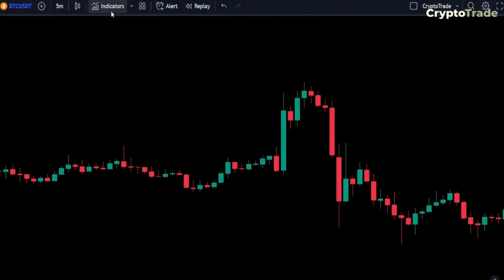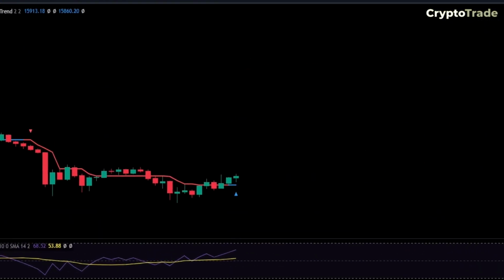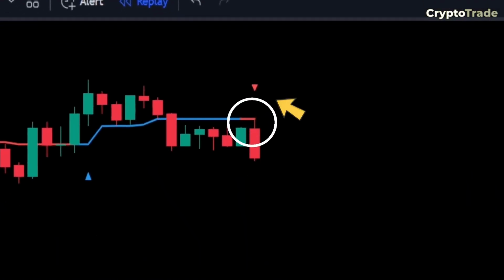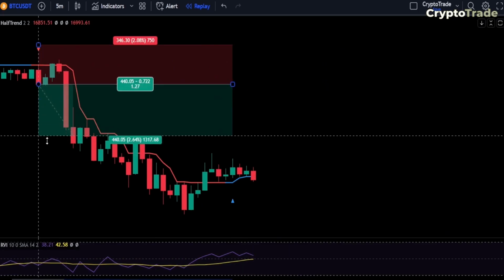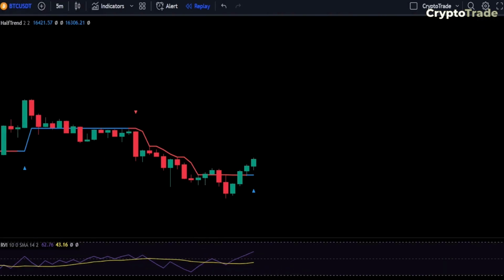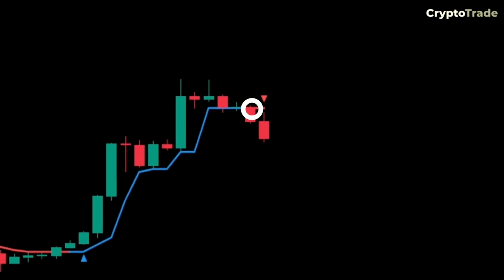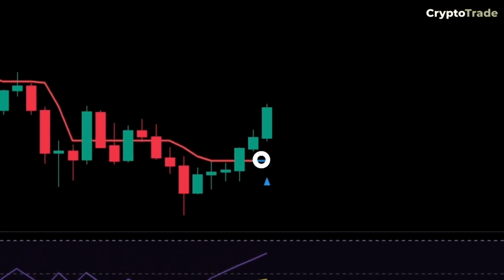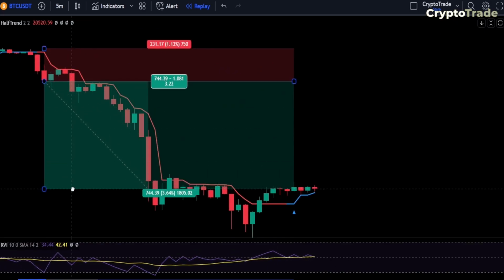HOW TO GET INSANE RESULTS WITH THIS 90% WIN RATE SCALPING STRATEGY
In this video, I’ll show how to use: RELATIVE VOLATILITY INDEX, HALFTREND

Just watch this video to see how to make more money with the only day trading strategy you will ever need to make money in crypto and forex market. It is all you need to increase your account in a super-fast and very simple, yet very profitable way, and also learn how to use the best indicators from Tradingview for free by making a chart analysis that will allow you to start investing in crypto in the day trade and thus get an extra income.

CHAPTERS:
00:00 - Intro
00:51 - Indicators setup
01:29 - Video goals
01:48 - Buy and sell entry points
02:57 - Tips about trading
04:05 - Buy and sell examples
06:18 - Final considerations

VIDEOS THAT MIGHT ALSO HELP YOU:
▶ HOW TO MAKE MONEY ONLINE WITH THIS SUPER ACCURATE BUY SELL SCALPING STRATEGY WITH OVER 87% WIN RATE